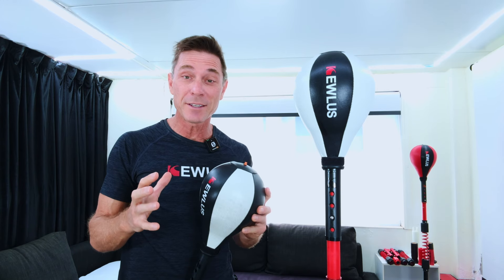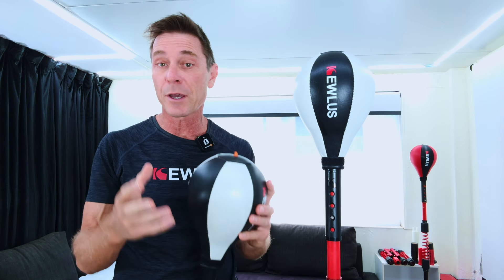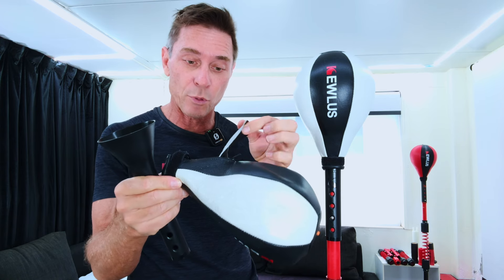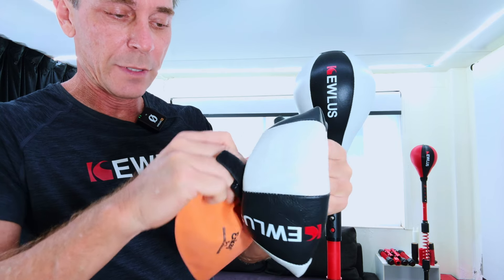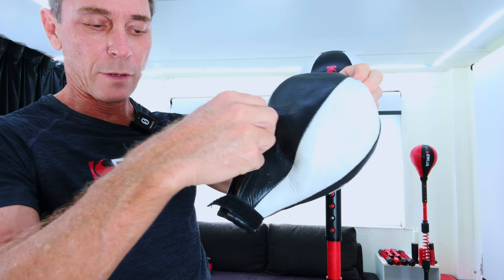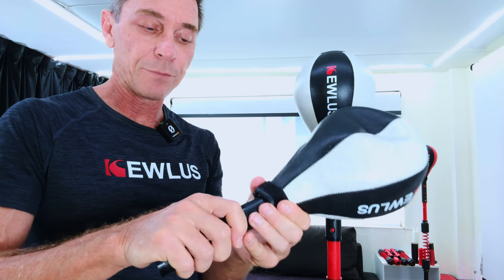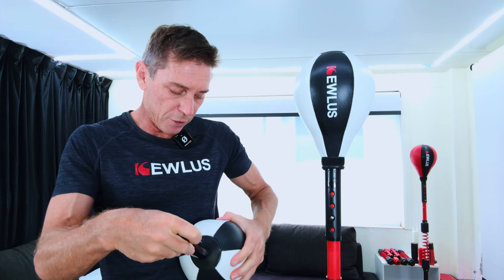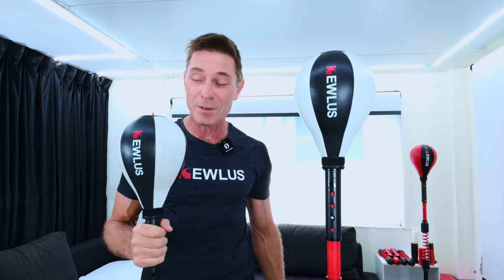How To Replace the Bladder in Your Cobra Bag Ball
Important: make sure the tongue sits between the adapter wall and the zip. The tongue is what stops the zip from splitting. or at your local boxing shop.